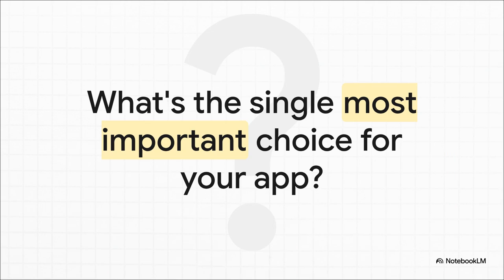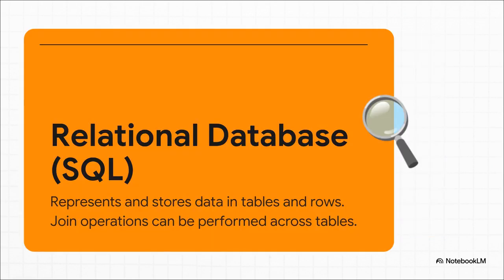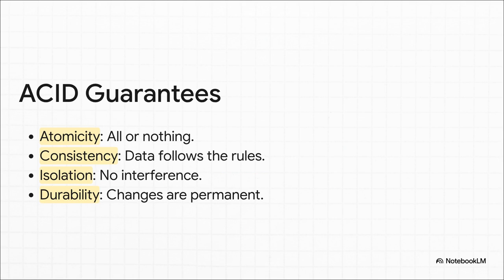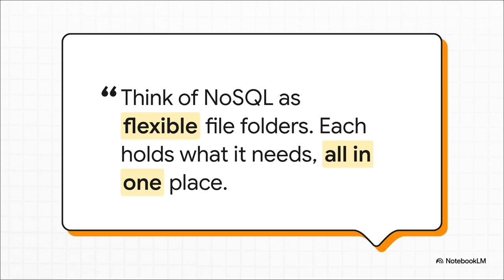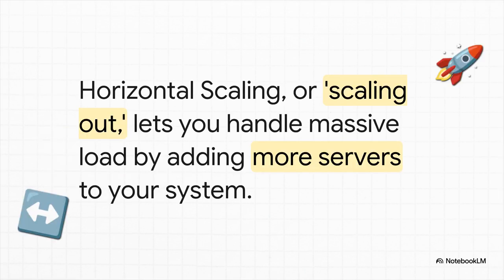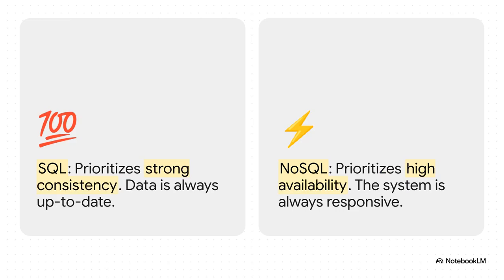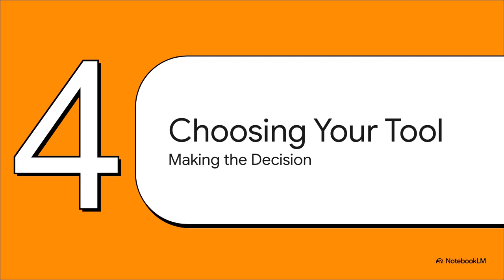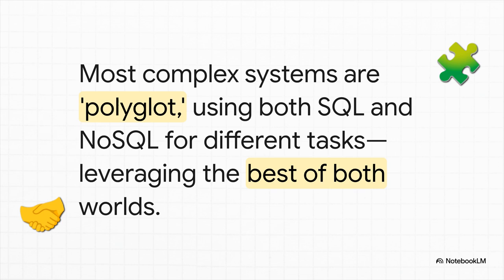Choosing Your Database The Foundation of Scale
Choosing a database is like choosing the foundation for a skyscraper. Get it wrong, and the whole system could crumble under pressure. This video is your guide to the most important decision in system design: Should you use a structured SQL database or a flexible NoSQL database? We explain the pros and cons of each to help you build for scale.